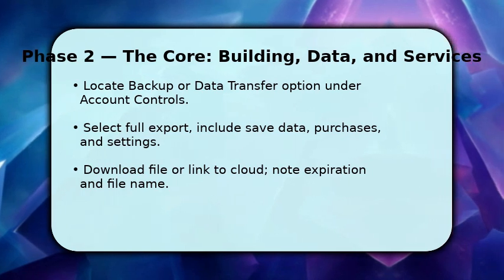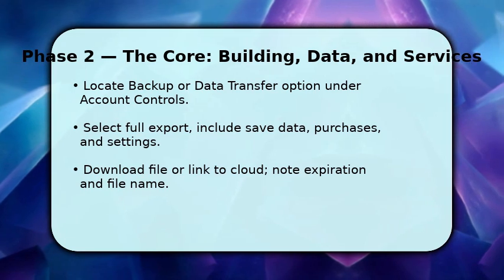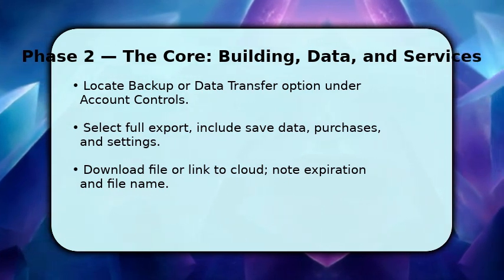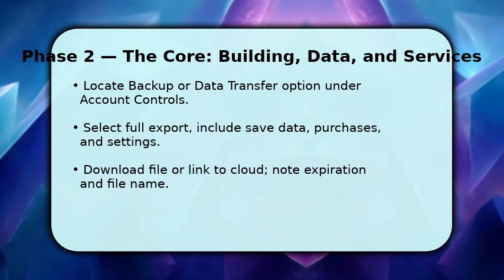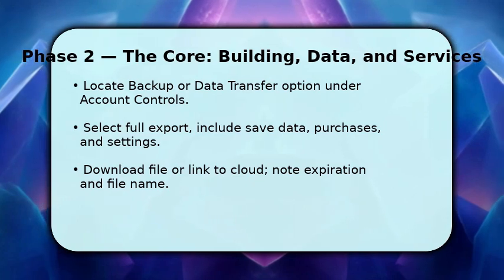How to Backup Konami Account (easy Method)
How to Backup Konami Account (easy Method) | 🔒 Surfshark VPN Deal — Stay private and secure. $1.99/mo + 3 Months Free ▸

Learn the straightforward steps to securely backup your Konami account. This video guides you through a simple process, ensuring that even if something goes wrong with your current login details, you can easily restore access without hassle.

Konami, backup account, restore password, account recovery, login backup guide, easy Konami method, secure back up process, data protection for gaming accounts, recovering your game profile, step-by-step login restoration